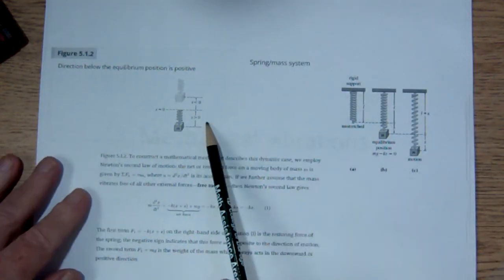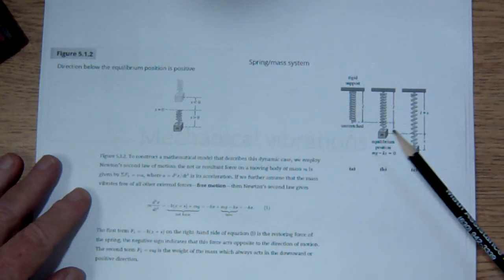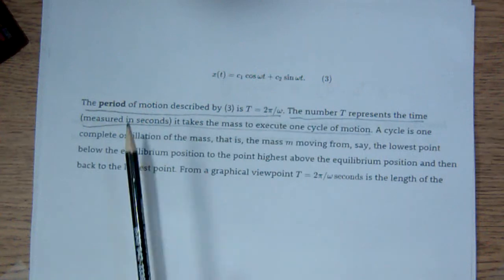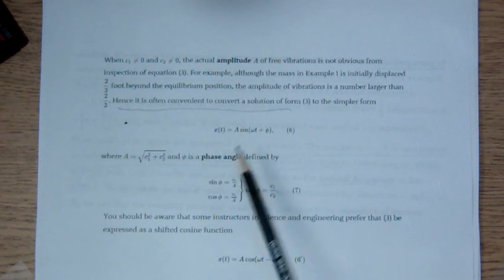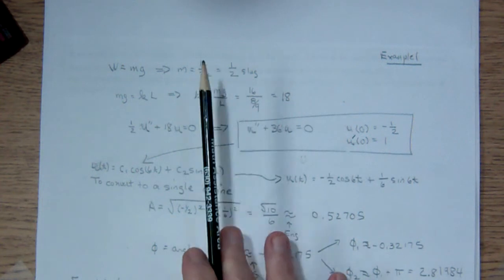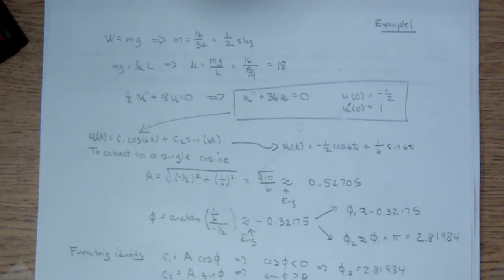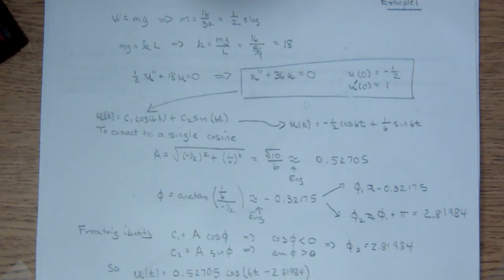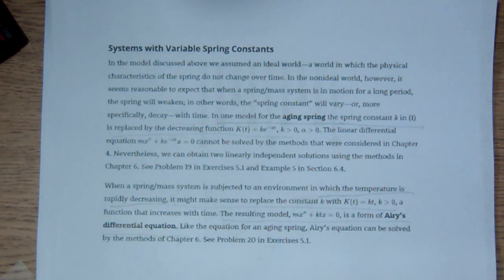Chapter 5 - Part I